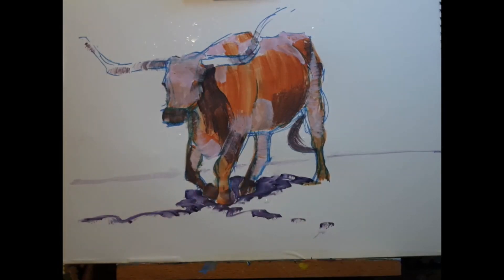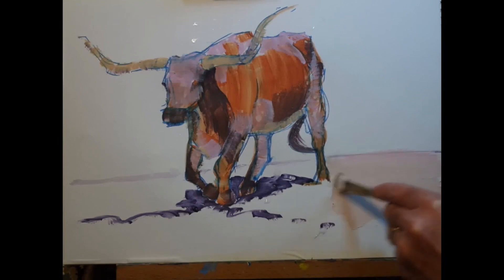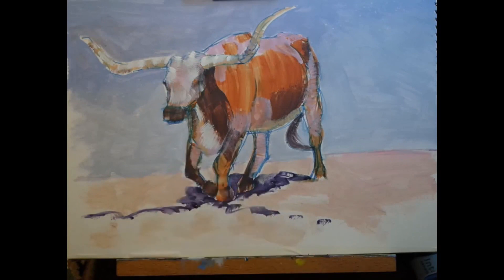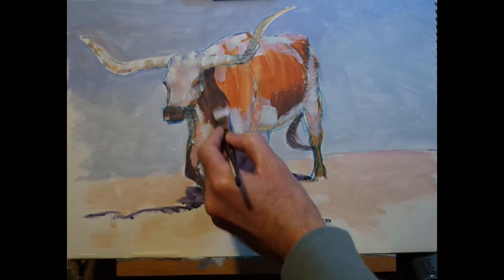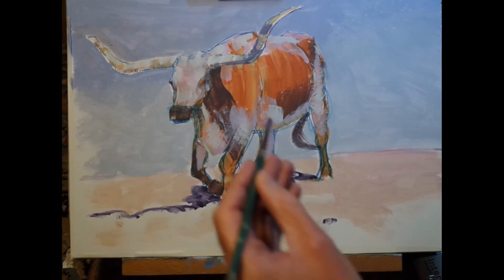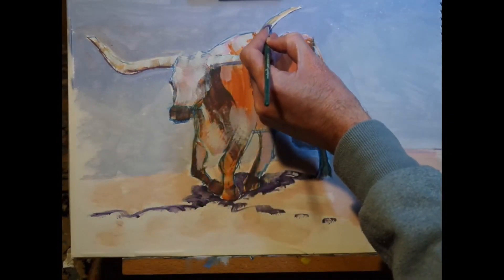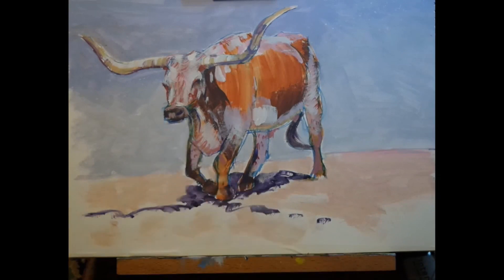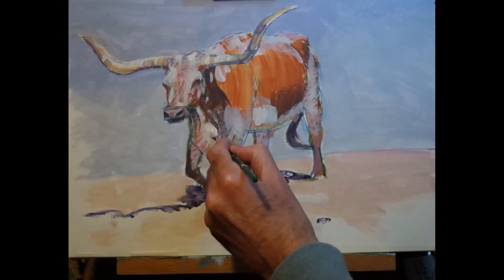How to paint a Texas Longhorn part 2 of 6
How to paint a Texas Longhorn part 2 of 5.